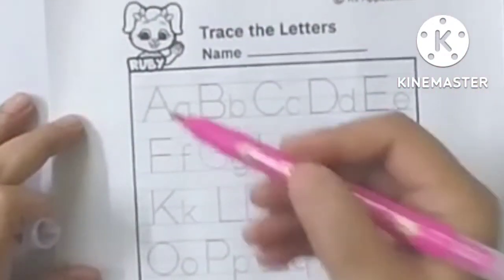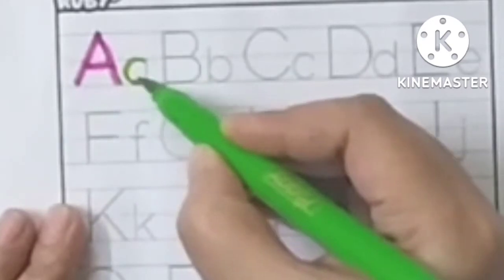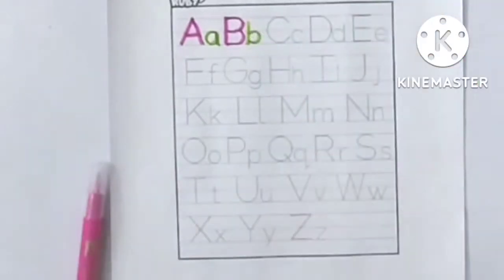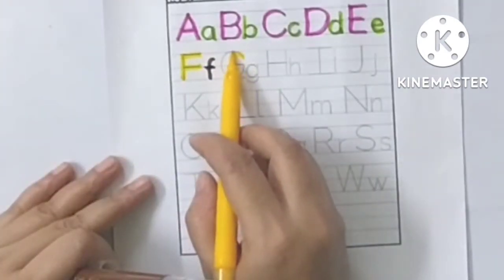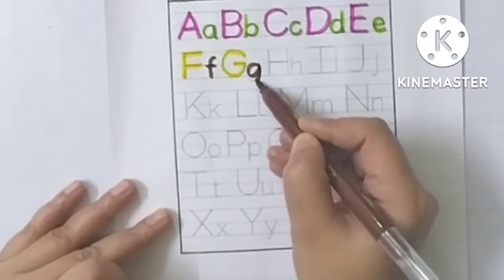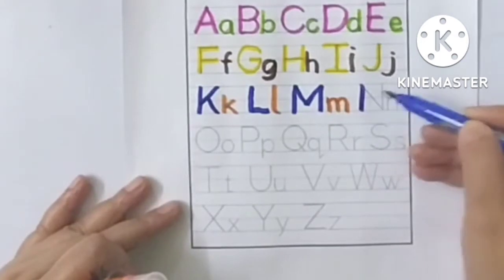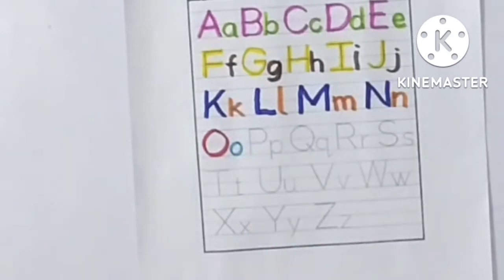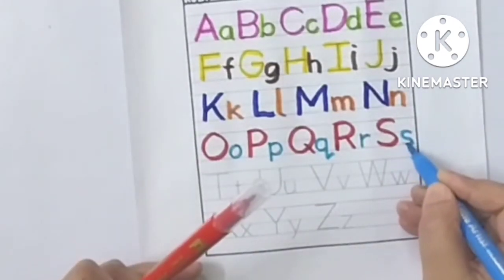abcd | A for Apple B for Ball | ABCD alphabet | छोटे बच्चों की पढ़ाई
your query
‐ 'xxxxxxxx 'xx
ABC Learn English Alphabet with vlad and Niki,
A for Apple, b for ball, c for Cat |ABC phonics song | Alphabet, A to Z, Alphabet for Hindi | ABCD RHYMES
A for apple b for ball, abcd, alphabet, abcd,अ से अनार, क से कबूतर, अ आ इ, कखग,हिंदीस्वर 251
1234 counting numbers, 1-100 for kids counting numbers,one to hundred for toddler's kids learning videos
English alphabet, abcd,a for apple, b for ball, alphabet song, abc song.
A for Apple, B for Ball, Alphabet, छोटे बच्चों की पढ़ाई,kids class,